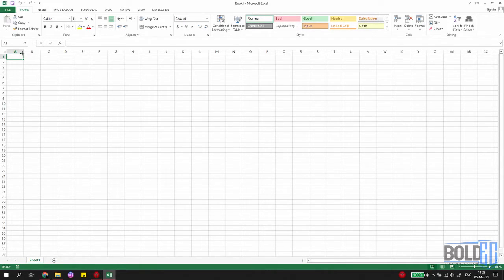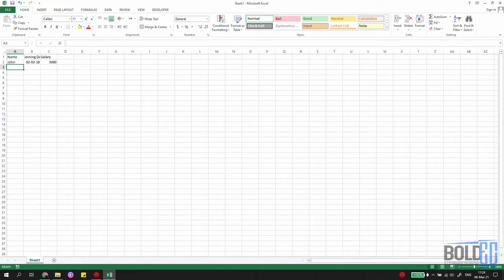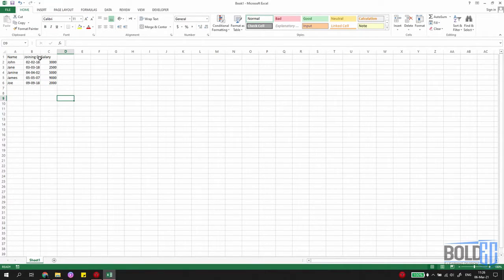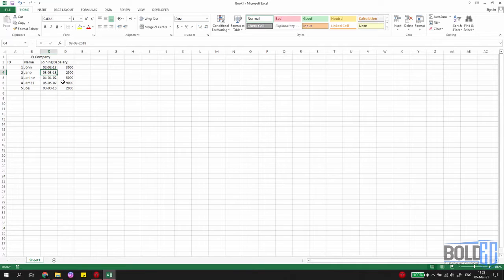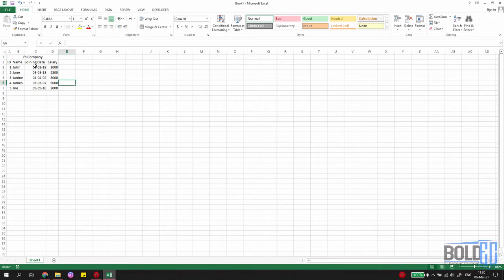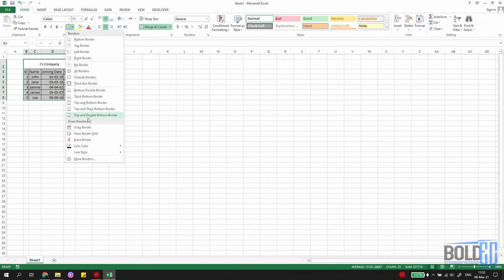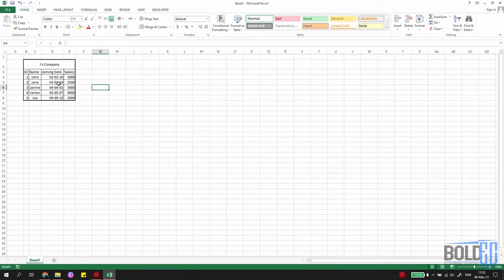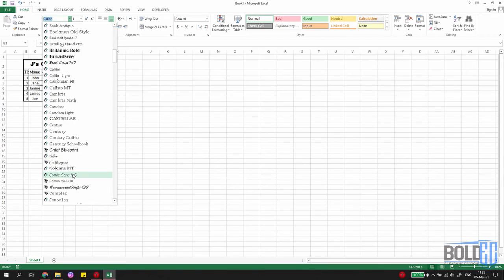Excel Tutorial #2: Fonts, Borders & Sizing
This Video will introduce you to :
  00:00 Introduction
  00:11 Manual input of data
  03:20 Insert Rows & Columns
  04:34 Merge & Center
  05:00 Column Width
  06:00 Row Height
  06:34 Alignments
  07:05 Borders Presets
  08:12 Custom Borders
  10:00 Font Formatting
  11:28 Save

This is the second video in the Playlist "MS Excel Tutorial - Beginner".